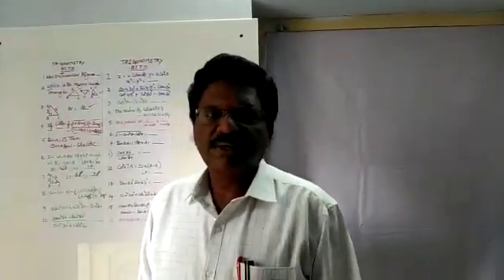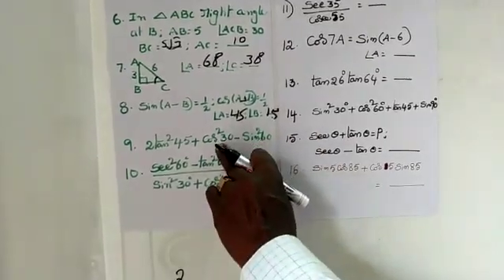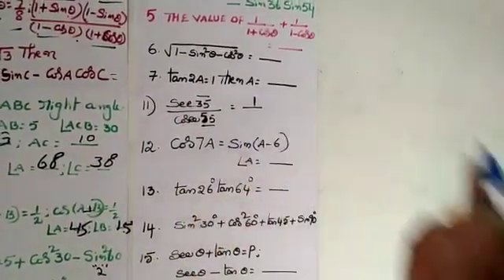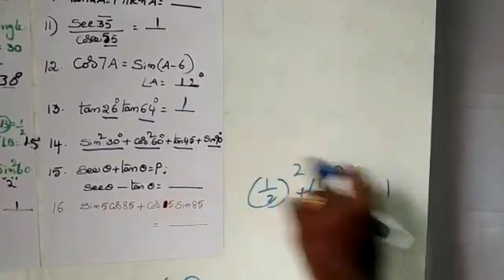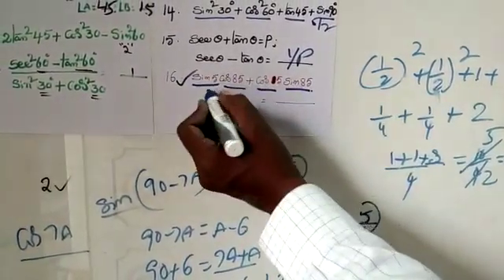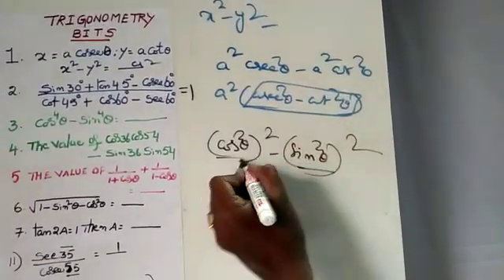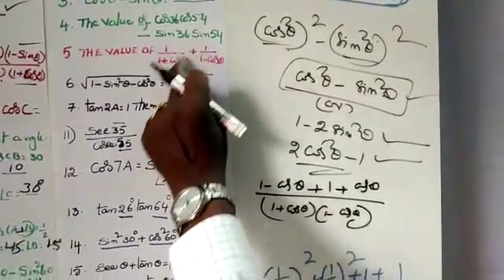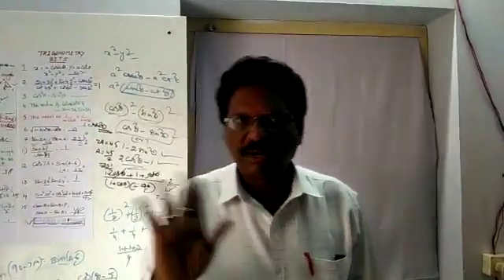10th class maths trigonometry important bits for public exam important bits discuss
koteswaraRao sir